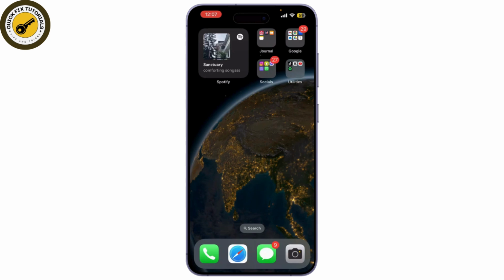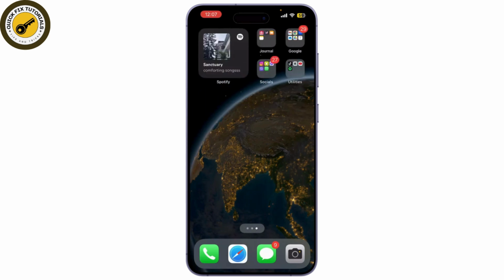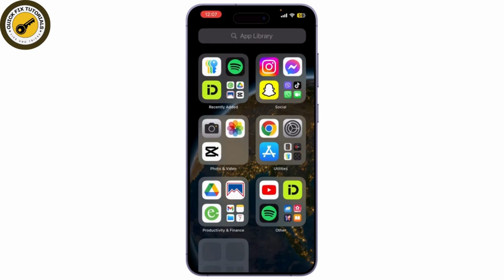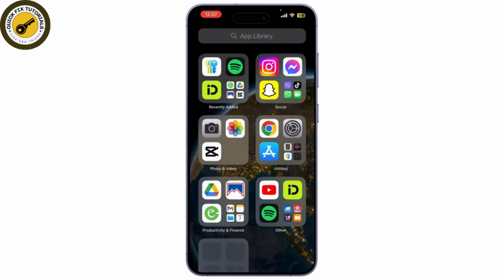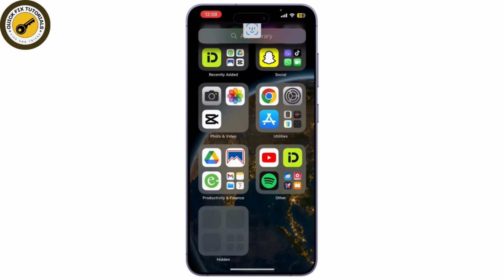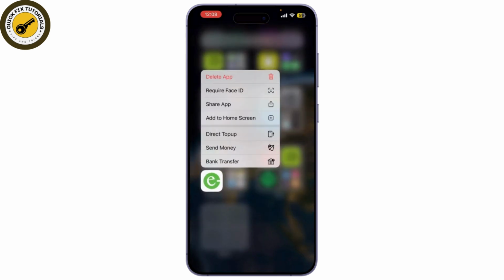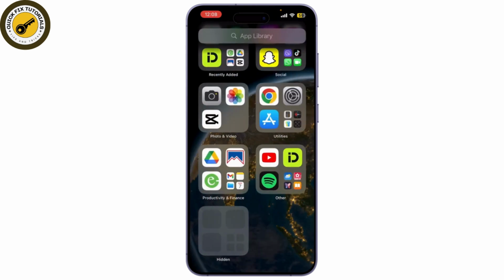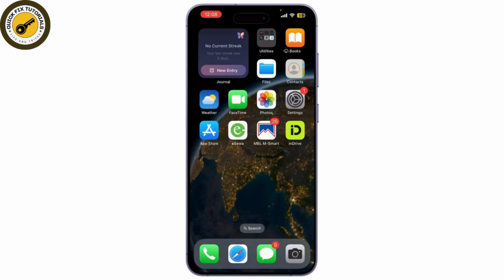How to Unhide Apps on iPhone iOS 18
Easy Guide on How to Unhide Apps on iPhone iOS 18. Easily Learn How do I unhide apps on iOS 18 with the help of this guide.

In this quick and easy tutorial, you'll learn how to unhide apps on your iPhone running iOS 18. Whether the app is tucked away in the App Library or hidden from view entirely, I've got the steps to help you find and bring it back to your home screen in no time. By the end of this video, you'll master the art of unhiding apps like a pro!

how to unhide apps on iphone, unhide apps on iphone ios 18, iphone app library, unhide hidden apps, ios 18 unhide apps, iphone hidden apps guide, find hidden apps ios 18

Chapters (Timestamps):

00:00:00 - Introduction
Welcome and overview of the video on how to unhide apps on iPhone running iOS 18.

00:00:10 - Check the App Library
Swipe right on your home screen to access the App Library, where hidden apps might still be available.

00:00:25 - Scroll Through App Library
Navigate through the App Library to search for your hidden apps.

00:00:35 - Find the Hidden Option
If the app isn’t in the Library, scroll down to find the "Hidden" option and tap on it.

00:00:45 - Use Face Recognition
Face recognition might be required to access the hidden apps section.

00:00:55 - Unhide Apps
Select your hidden app and tap "Add to Home Screen" to unhide it.

00:01:05 - Conclusion